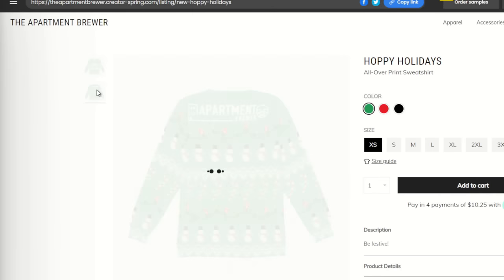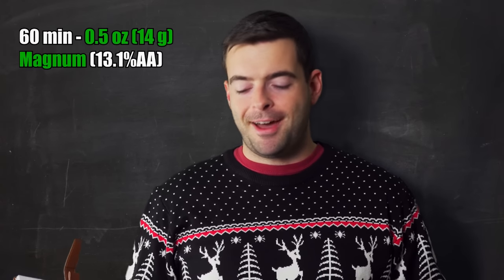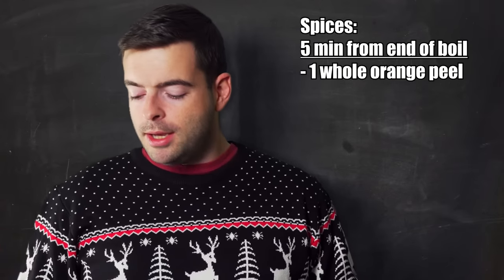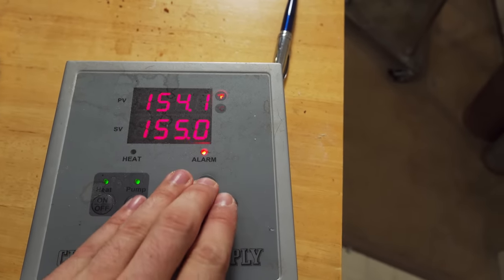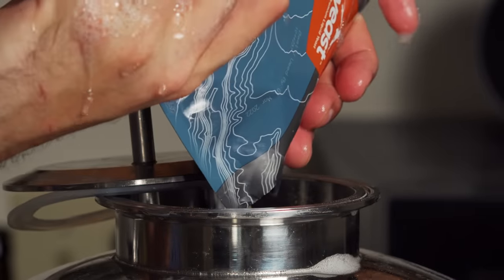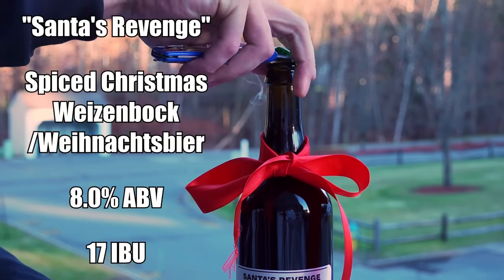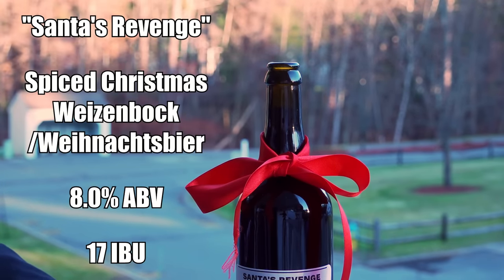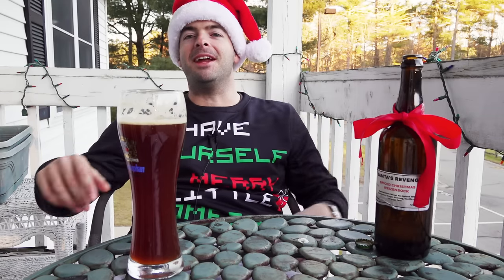SPICED WEIZENBOCK: 2021 HOLIDAY ALE PROJECT | Brewing with SPICES and TINCTURES | Weihnachtsbier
This was a truly special project, and is probably the best holiday ale I've ever made. I hope you have wonderful holiday season and enjoy the video!

Recipe for 5 gallons, your efficiency may vary:

"Santa's Revenge"

8.0% ABV          17 IBU

8 lb Weyermann Dark Wheat Malt (49.2%)
3 lb Weyermann Vienna Malt (18.5%)
2 lb Weyermann Dark Munich Malt (12.3%)
2 lb Weyermann Pilsner Malt (12.3%)
0.5 lb Weyermann Caramunich I (3.1%)
0.5 lb Dingemans Special B (3.1%)
0.5 lb Melanoidin Malt (1.5%)

Add 2g Gypsum, 1g Epsom, 2g NaCl, 4g CaCl, and 2g Baking Soda to 8 gal (30 L) of distilled water.

90 minute boil
60 min - Add 0.5 oz (14g) Magnum (13.1% AA)
5 min - Add 1/4 tsp ground ginger, 1/2 a whole nutmeg (ground), and 1 whole orange peel

OG: 1.078

Yeast: Wyeast 3068 Weihenstephan Weizen

Ferment at 62-68 F (18-20 C) for 12-14 days. Dose to taste with a tincture made from vodka, 2 vanilla beans and two cinnamon sticks after primary fermentation

FG: 1.018
0:00 Intro and Welcome
0:40 Style Description and Approach
4:36 Recipe
11:43 Mash
13:12 Boil and Yeast Pitch
15:02 Fermentation Plan
19:56 Fermentation Follow-Up
21:30 Pour and Tasting Notes
29:39 Potential Improvements